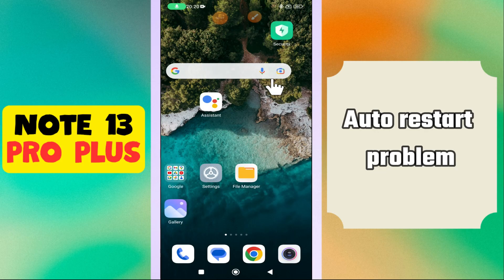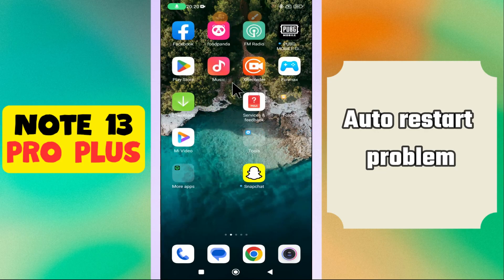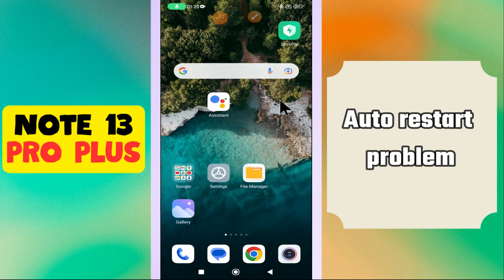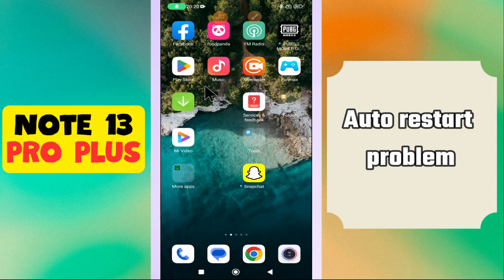How to use the auto restart option || Auto restart Issue fixed Redmi Note 13 Pro Plus